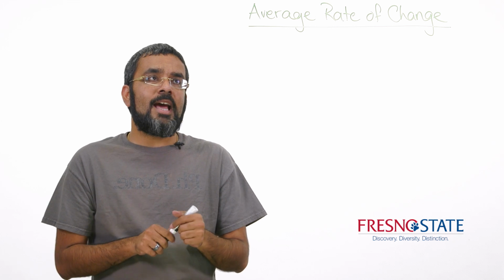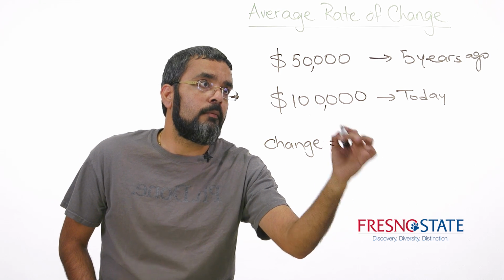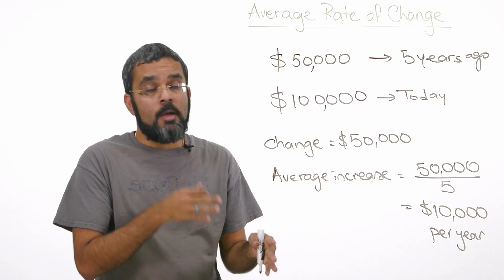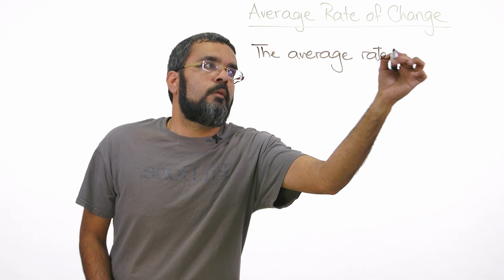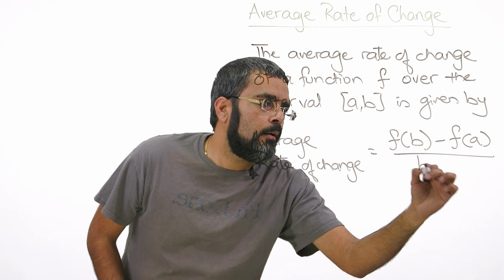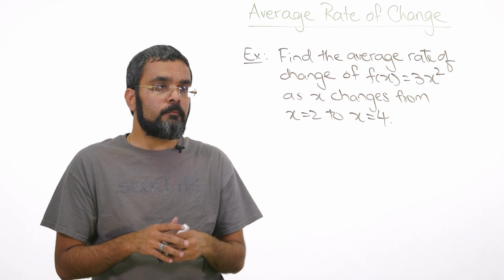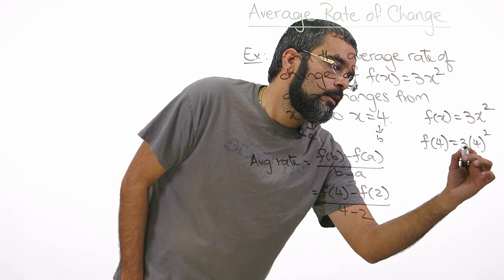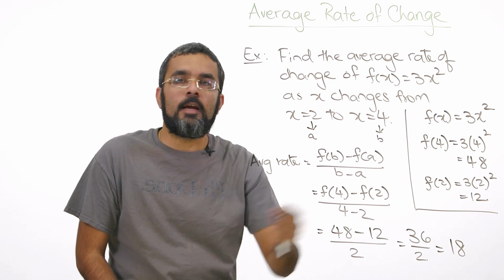Math 6 M1 S3 4 Avg Rate of Change